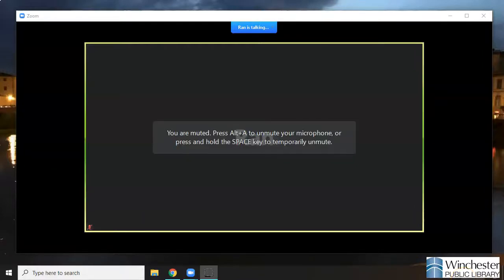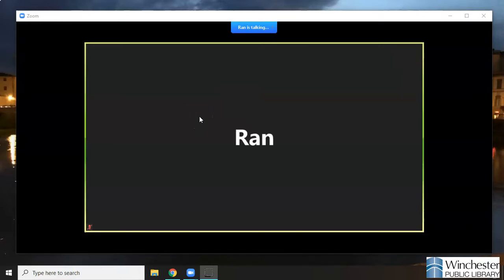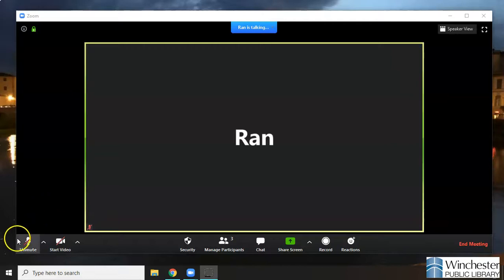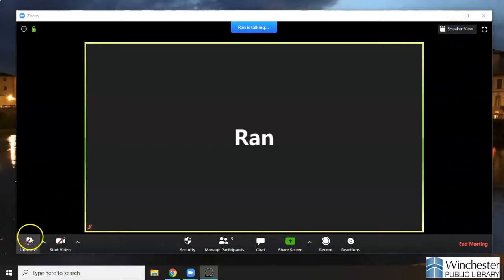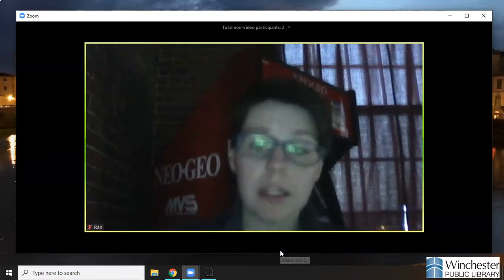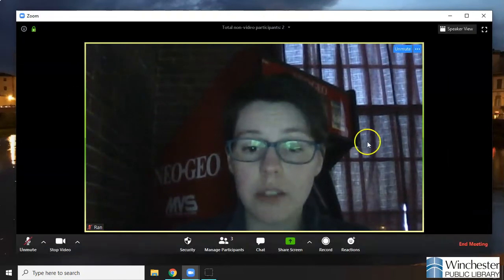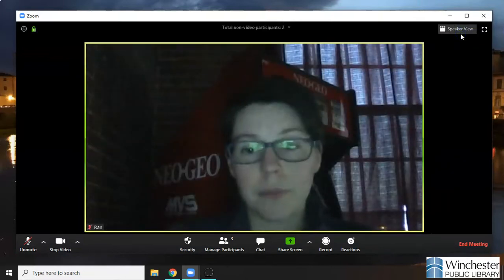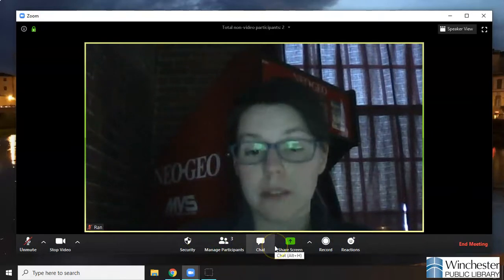Library Tech Help: How to Use Zoom on a Computer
In this tutorial, Information Services Librarian Ran shows you how to use Zoom on a PC, including the following buttons: mute, start/stop video, participants, rename, chat, reactions, gallery/speaker view, and leave meeting. At the end, two very special quests join the Zoom meeting!

ABOUT WPL
We are the Winchester Public Library in Winchester, Mass. Learn more about the WPL’s virtual programs or sign up for the library’s weekly newsletter